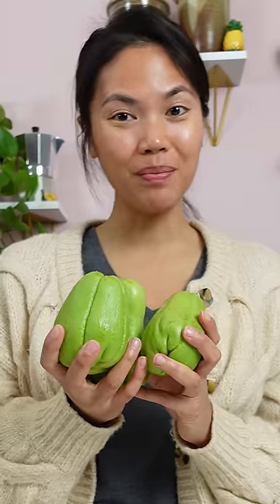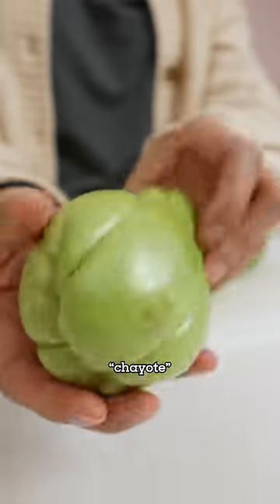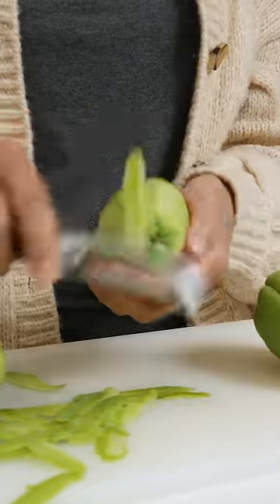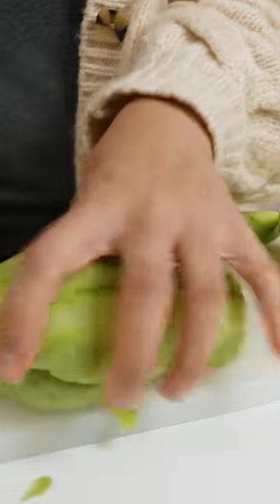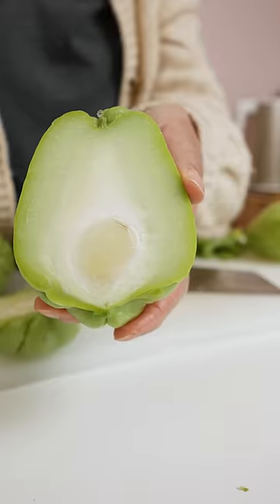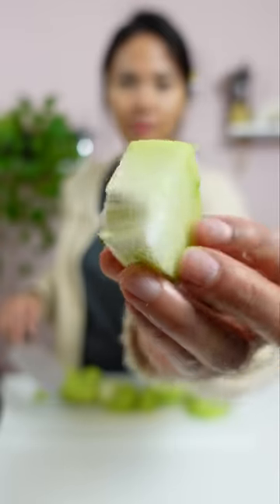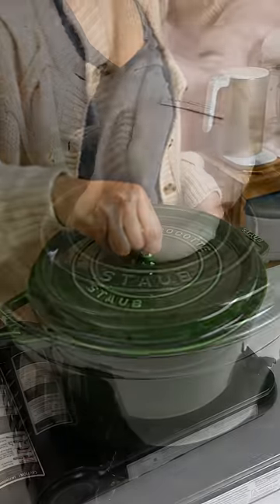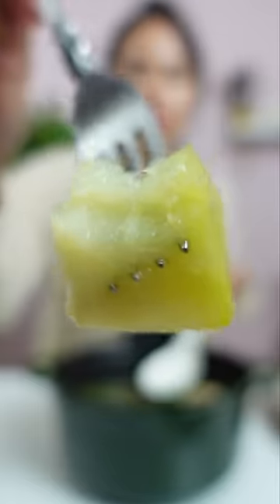How I Cook "Chayote"